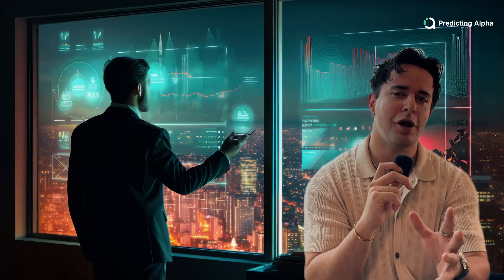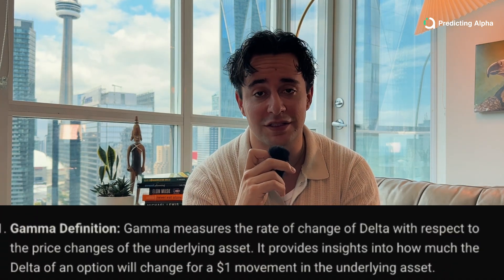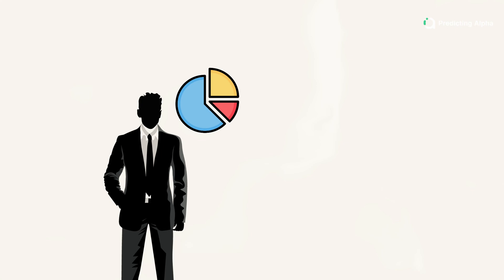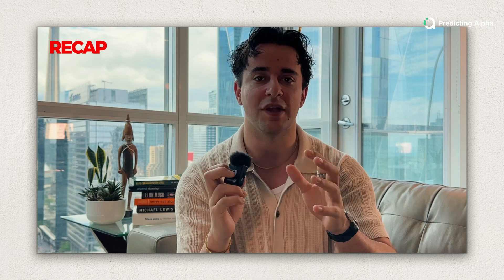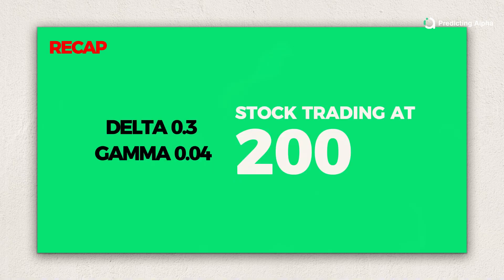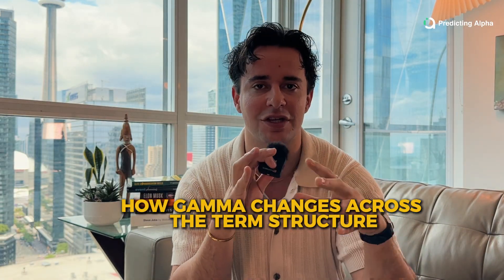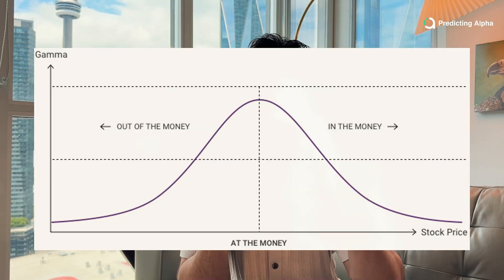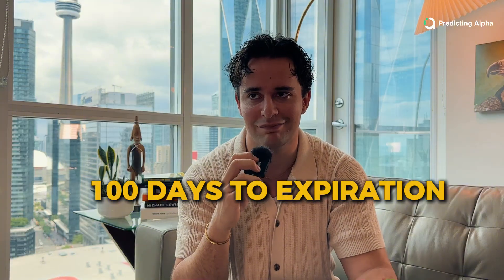One Man's Theta is Another Man's Gamma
(Only for serious traders ready to sell options with edge.)

Summary
🎯 Gamma is what makes options explode in value when markets move, and it’s exactly what option buyers are paying for.

In this video, we break down:

- What Gamma actually measures
- Why Gamma risk increases near expiration
- How Gamma and Theta create the risk/reward curve for sellers
- How to structure trades that keep Gamma under control
- Real examples of Gamma exposure in straddles, spreads, and volatility strategies

📊 Whether you're trying to collect Theta, minimize blowups, or build real edge by selling volatility with structure, this breakdown is for you.

Chapters
0:00 The Saying Every Option Seller Needs to Know
0:33 Super clear definition of gamma
1:03 Example of gamma changing option prices
2:11 Why option sellers care about gamma
3:05 Gamma is highest at the money
3:21 Gamma increases as expiration approaches
4:33 The risk profile of buying and selling options
5:03 Theta gains outweigh gamma losses (if you know what you’re doing)
5:35 Everything you need to remember about gamma
6:07 SUPER SPECIAL BONUS OFFER (Serious Option Sellers Only)